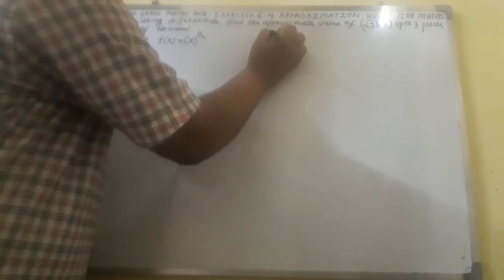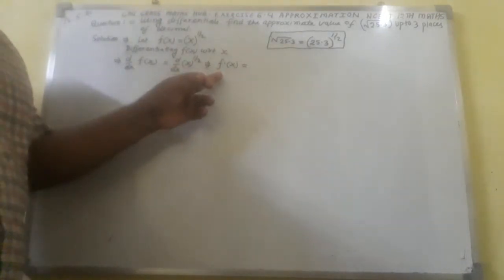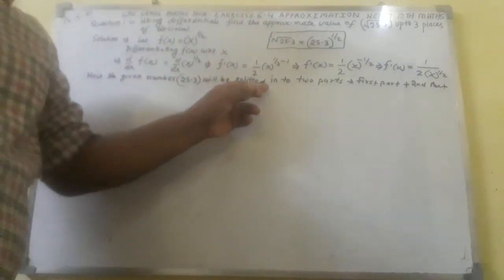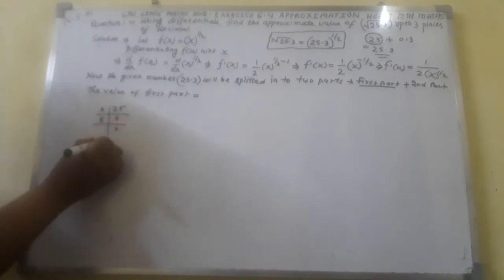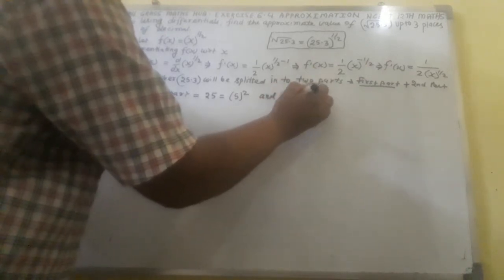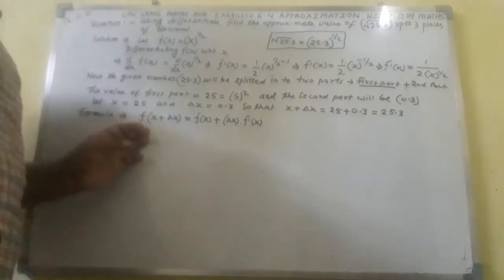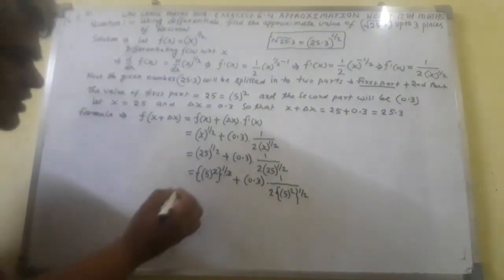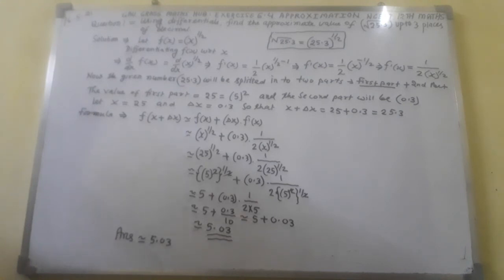Q 1 APPROXIMATION Ex 6.4 Chapter 6 NCERT 12th Mathematics.